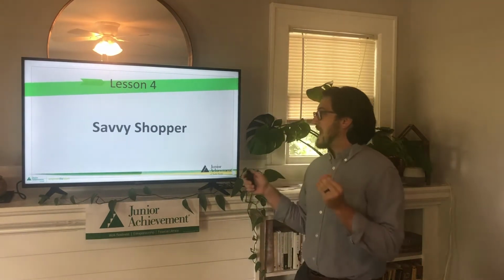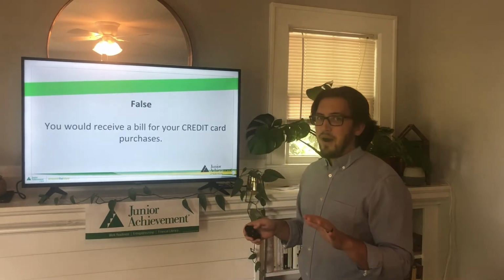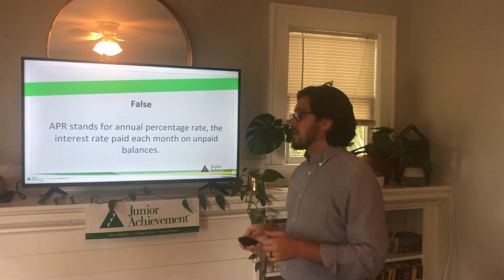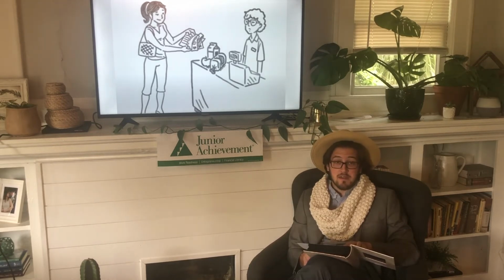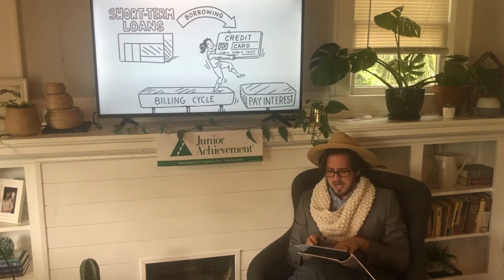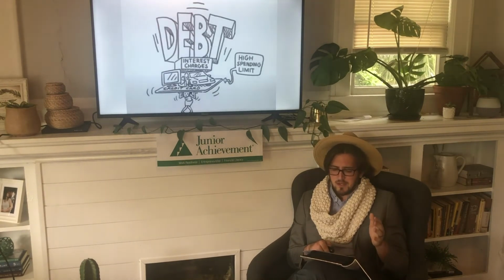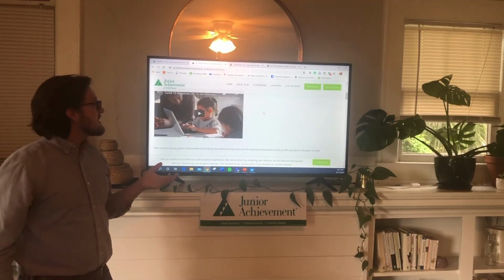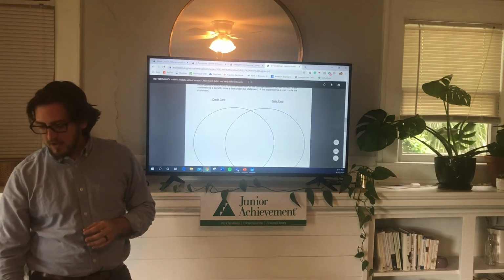Savvy Shopper | WEEK 4 | Middle School | Junior Achievement Online Learning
Topic: Financial Literacy | WEEK 4 | Tune in each Wednesday at 10:00am EST for a Junior Achievement lesson on work readiness topics for middle school students.

IG LIVE Participants will have the chance to win an Amazon gift card at the end of each week. Follow us @janorthflorida

Tune in each week at 10am EST, schedule as follows:
--Tuesday: Elementary School
--Wednesday: Middle School
--Thursday: High School